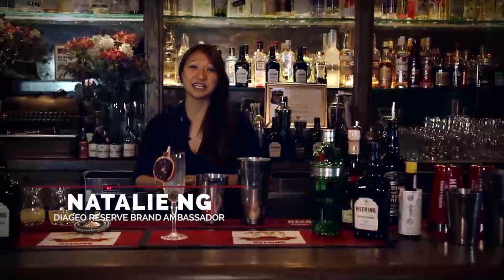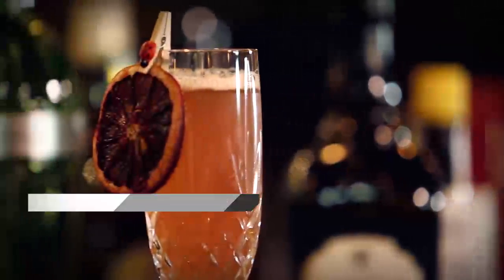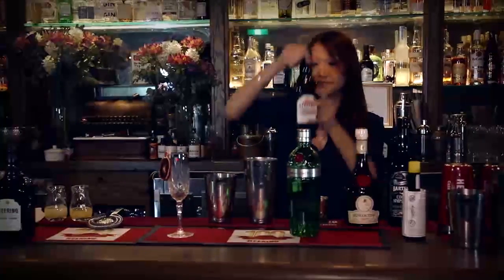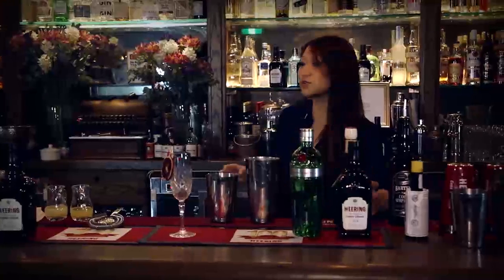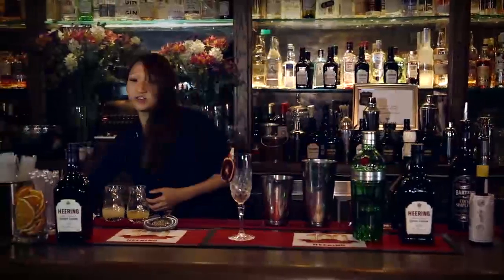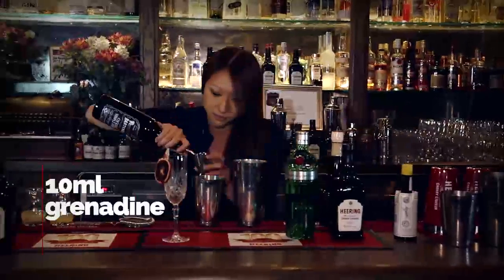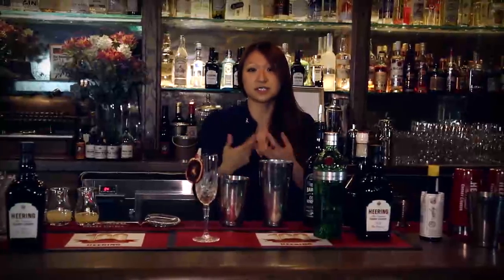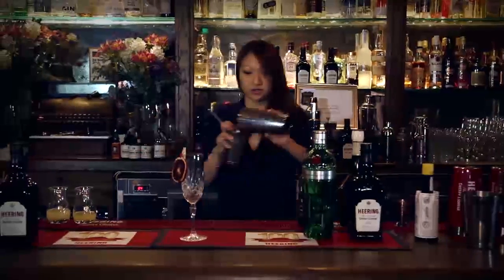MEET HEERING LEGEND: | Natalie Ng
BECOMES LEGENDARY
PETER F. HEERING® LAUNCHES THE HEERING LEGENDS FEATURING THE BEST BAR EXPERTS IN THE WORLD MEET HEERING LEGEND: |
Natalie Ng

The Heering Legends handpicked industry stalwart and bar legend Simon Difford in the U.K. to roll out all of The Heering Legends video content, which will be featured on Diffords guide.

.80 plus videos of The Heering Legends ready to be shaken, stirred and viewed, see for yourself what established and up and coming bar talent from around the globe has been deemed a Heering Legend. you never know, they could be from your favorite bar or the next bar you walk into?